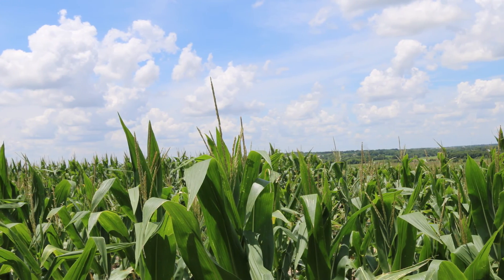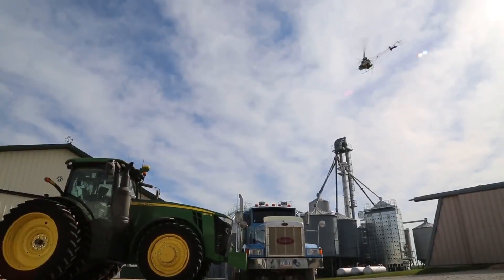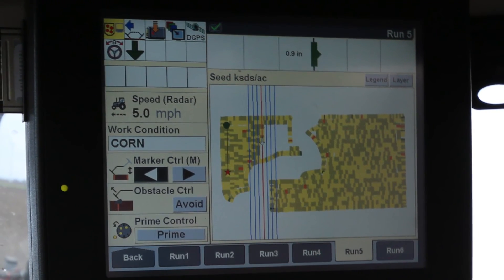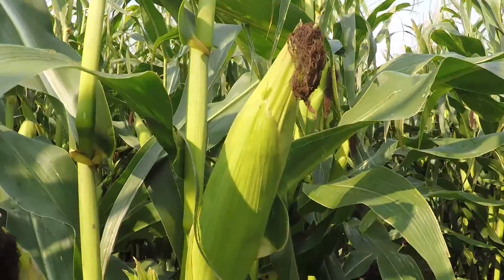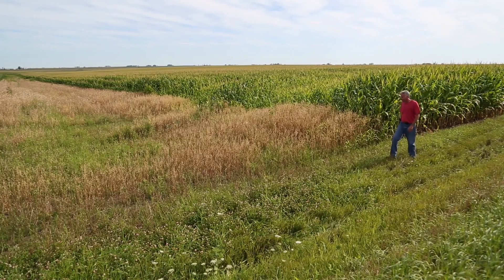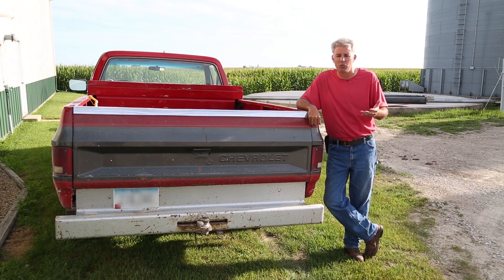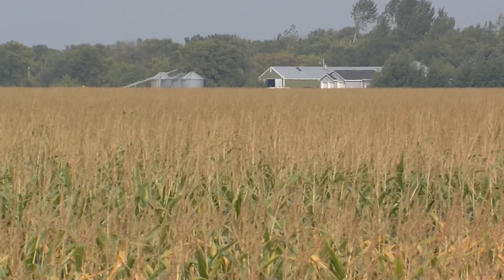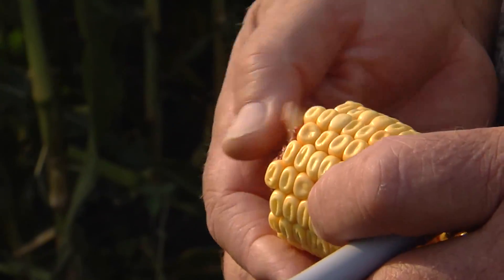U.S. Growing Season Setting Stage for a Good Corn Crop